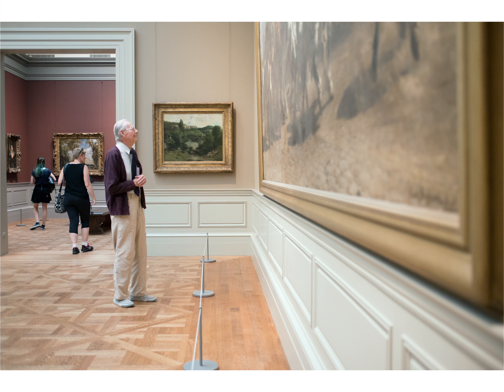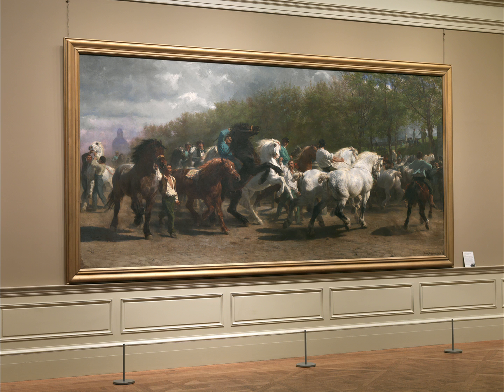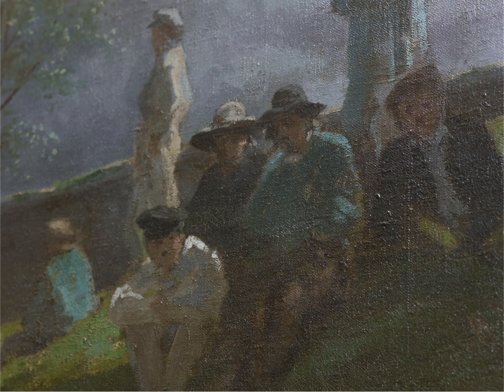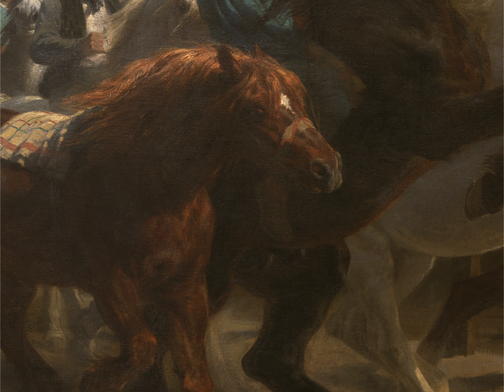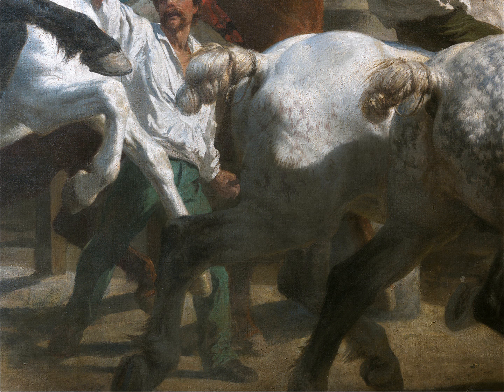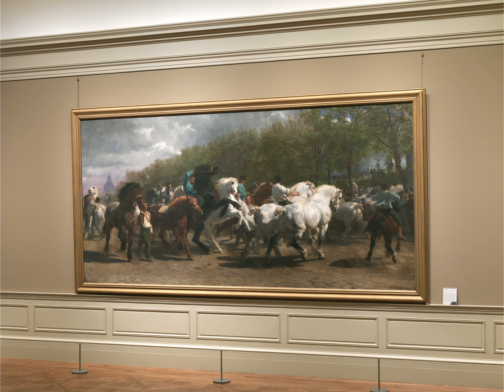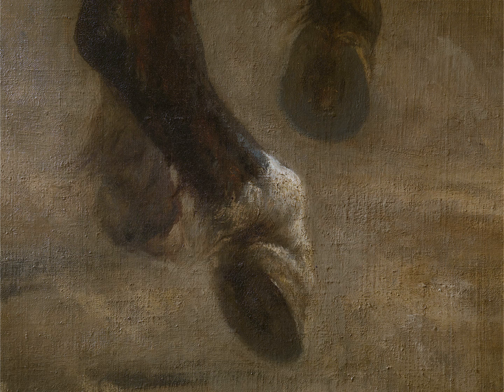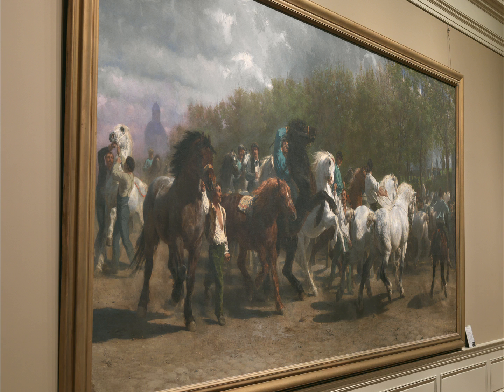The Artist Project: Wayne Thiebaud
"You really can identify and walk up to those horses because the space is so valid."

Artist Wayne Thiebaud reflects on Rosa Bonheur's "The Horse Fair" in this episode of The Artist Project—an online series in which artists respond to works of art in The Met collection.

Wayne Thiebaud, born in 1920, is an American painter widely known for his colorful works depicting commonplace objects.